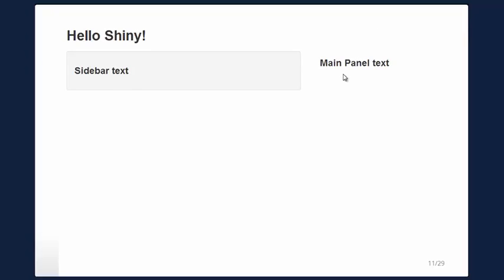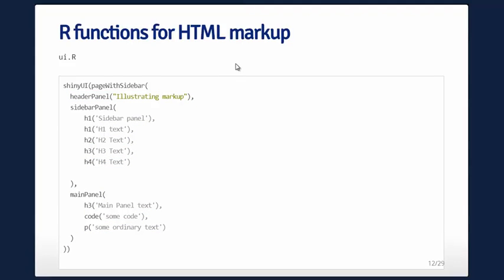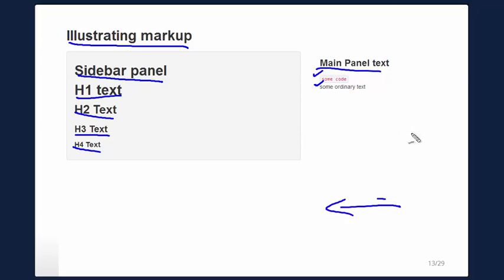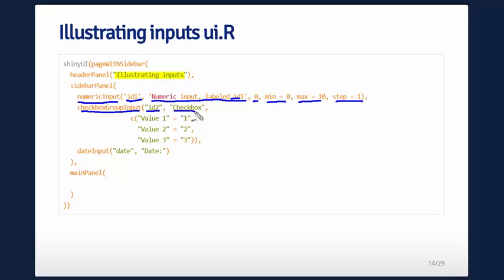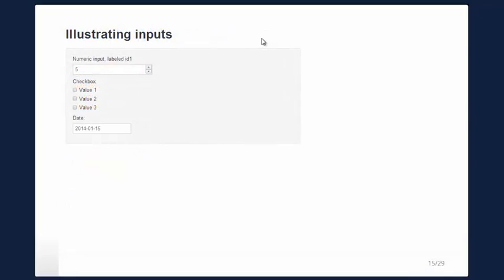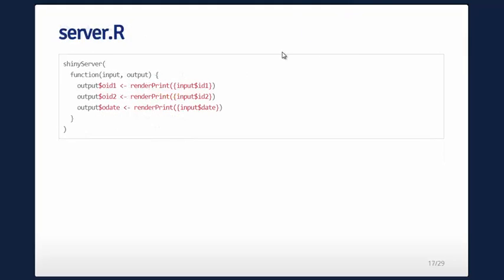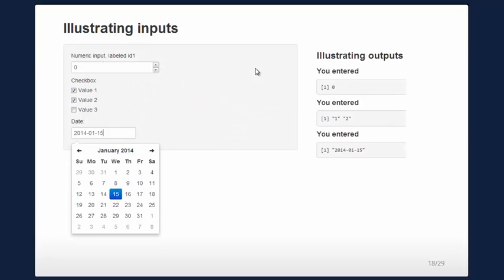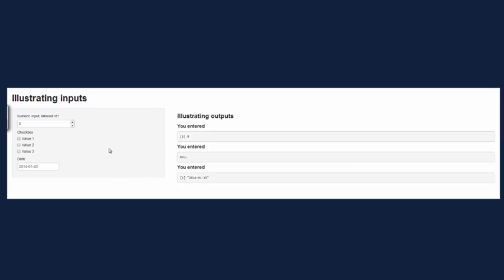2 4 Shiny 2 basic html and getting input 4 56